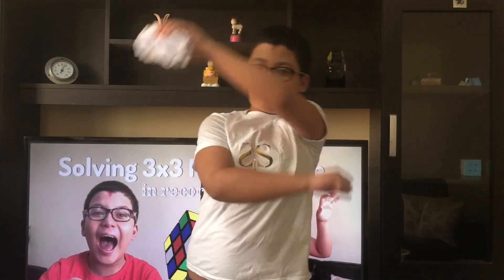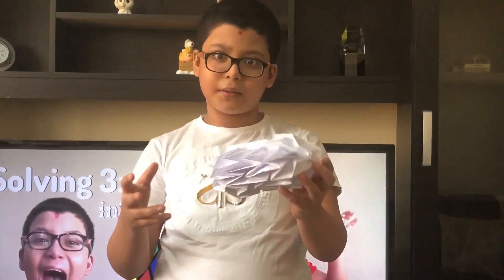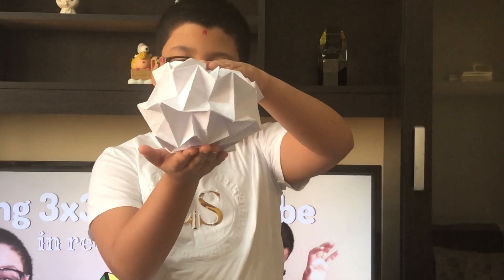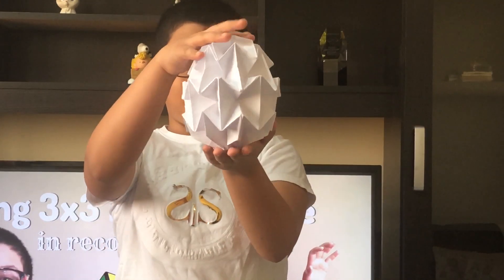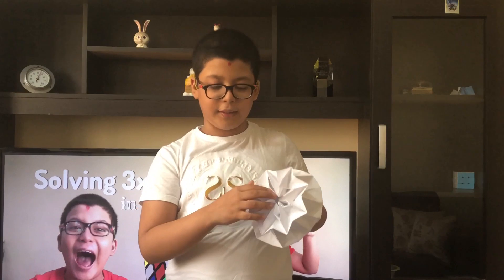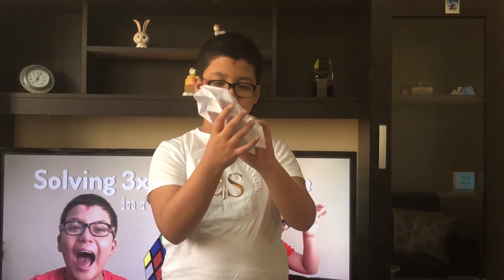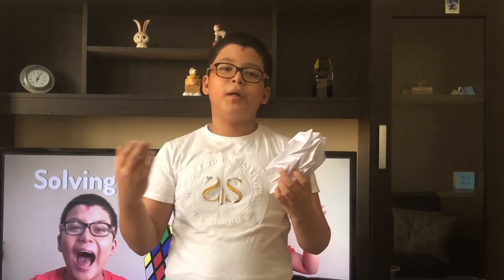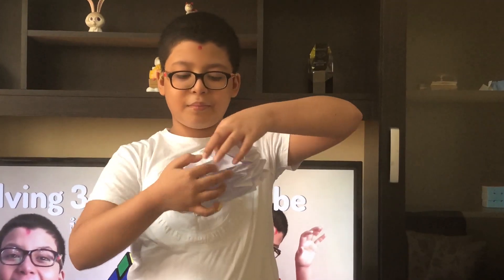Origami Magic Mini Ball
My origami, a magic mini ball made with four A4 size paper, watch the video to see the magic .